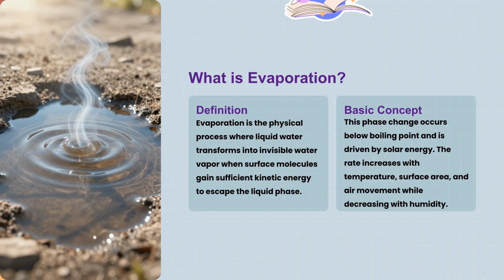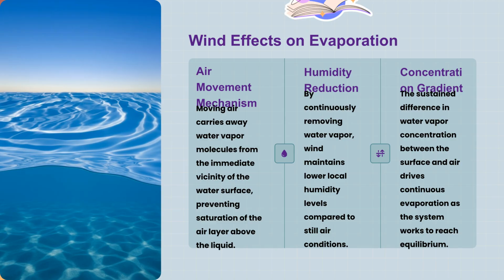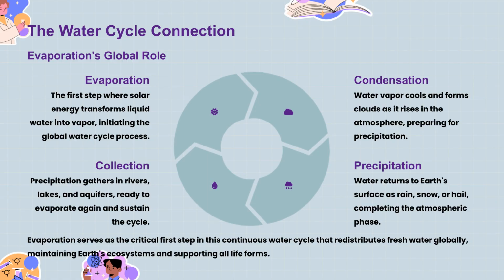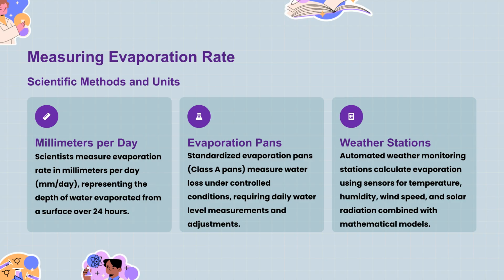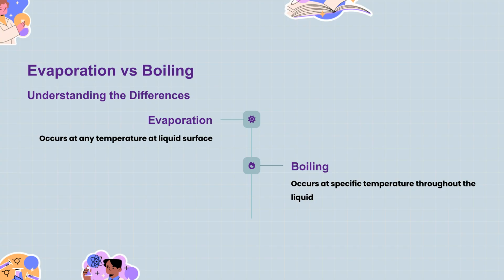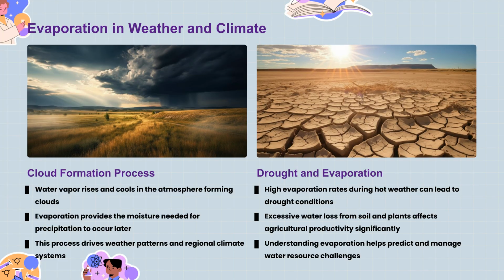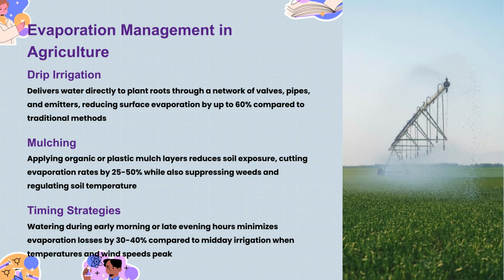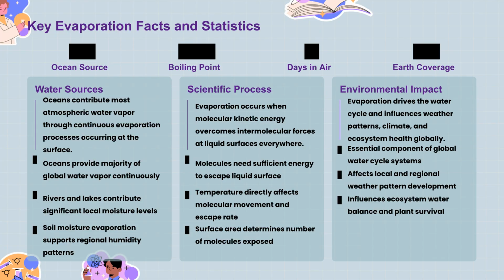Complete EVAPORATION Concept Explained Easily | English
This video explains the complete concept of evaporation in a simple and easy-to-understand manner, making it ideal for students and beginners. It covers what evaporation is, how it occurs at any temperature, and the key factors affecting the rate of evaporation such as temperature, surface area, humidity, and wind speed. Real-life examples and clear explanations are used to help viewers grasp the concept quickly. This English lesson by @NewsRizzJharkhand  is perfect for strengthening basic science fundamentals and improving conceptual clarity.